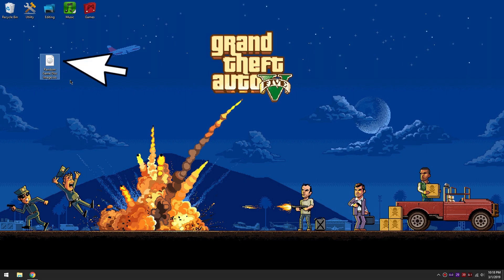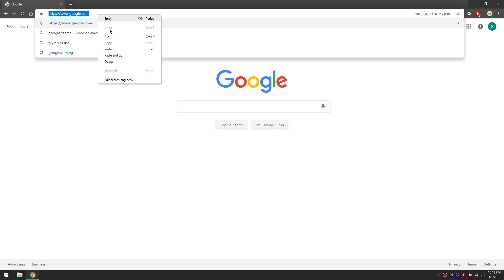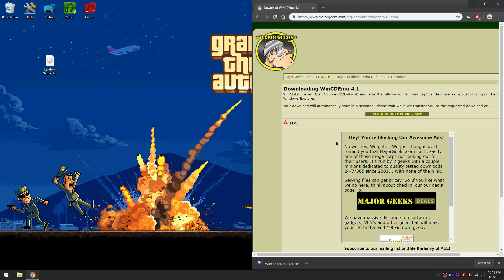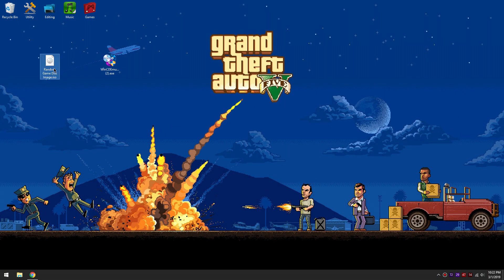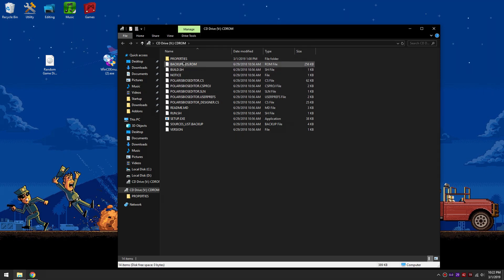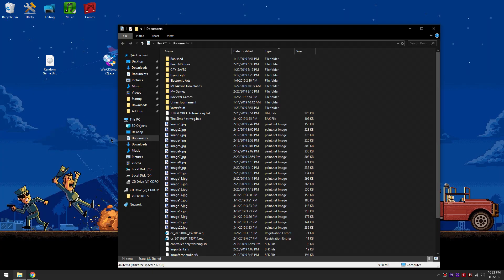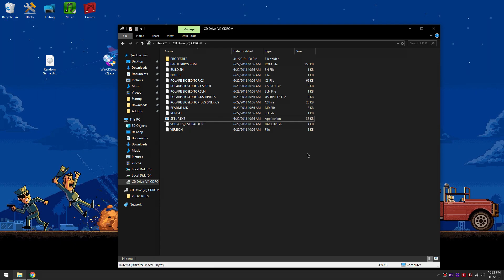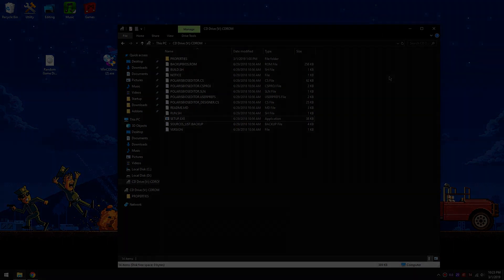How To Quickly Mount an ISO File For Free | One Click Mounting!